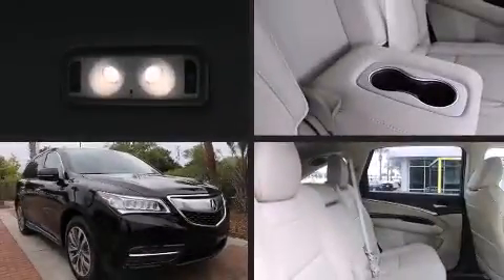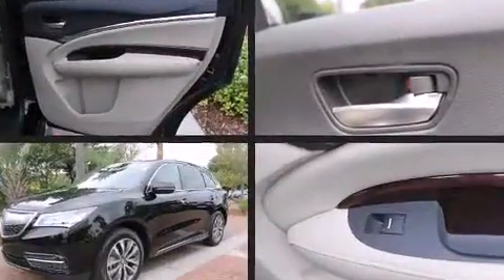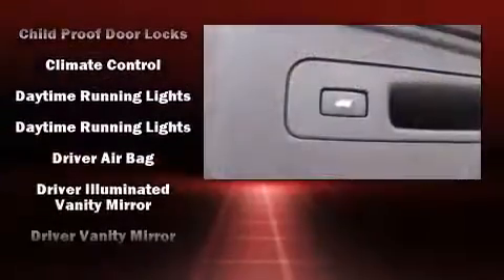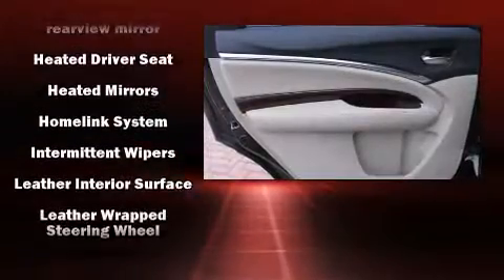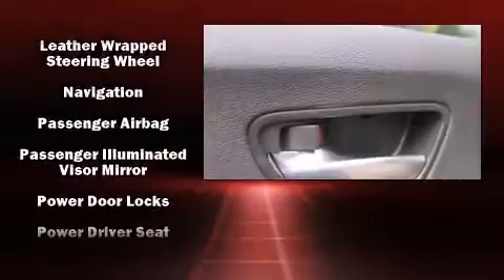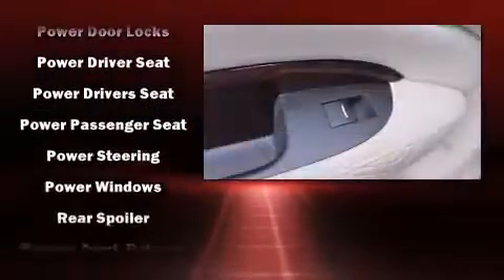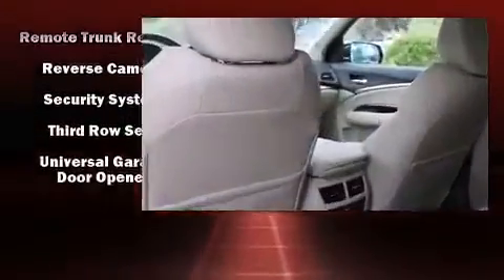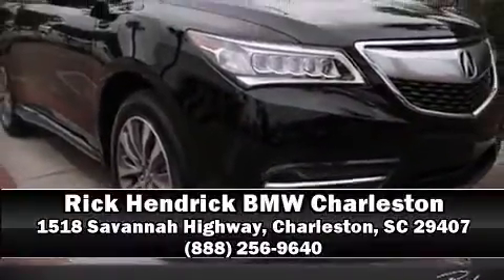2014 Acura MDX Tech Pkg in Charleston, SC 29407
Sensibility and practicality define the 2014 Acura MDX. It features a front-wheel-drive platform, an automatic transmission, and a 3.5 liter 6 cylinder engine. Acura prioritized comfort and style by including: variably intermittent wipers, a power seat, a trip computer, an automatic dimming rear-view mirror, tilt and telescoping steering wheel, blind spot sensor, and remote keyless entry. Everything is where it ought to be, from the dashboard controls to the door locks and window controls. Third row seats provide an even greater maximum passenger capacity. For drivers who enjoy the natural environment, a power moon roof allows an infusion of fresh air. Acura also prioritized safety and security by including: head curtain airbags, front SIDE impact airbags, traction control, brake assist, anti-whiplash front head restraints, a security system, and 4 wheel disc brakes with ABS. Electronic stability control ensures solid grip atop the road surface, no matter how challenging the driving conditions. A Carfax history report indicates just one previous owner. We pride ourselves in consistently exceeding our customer's expectations. Please don't hesitate to give us a call.